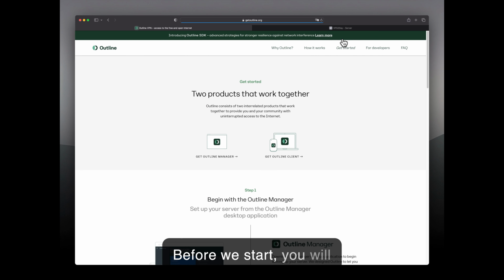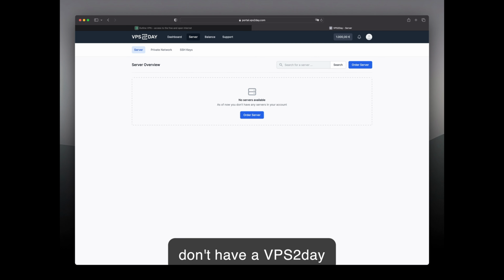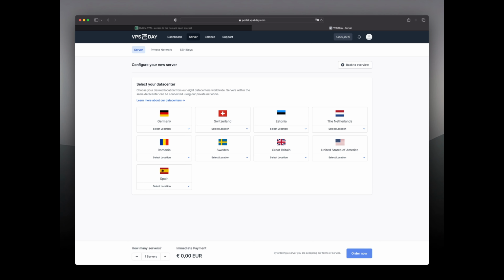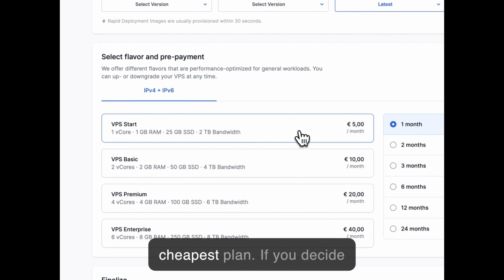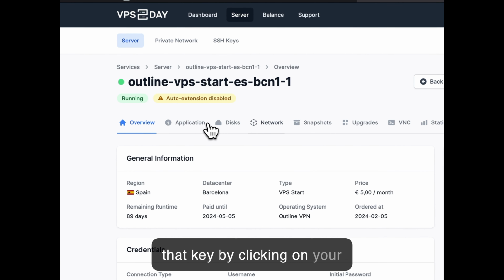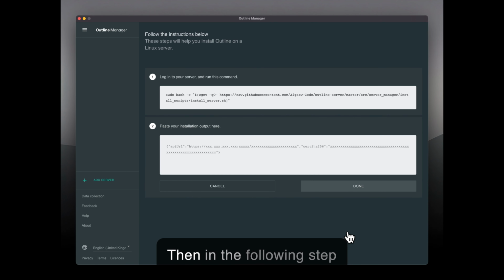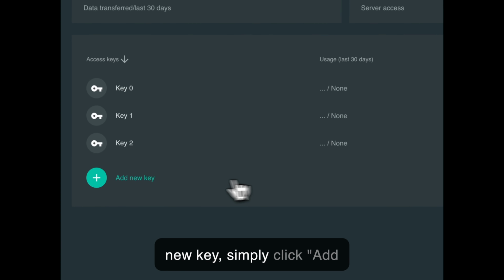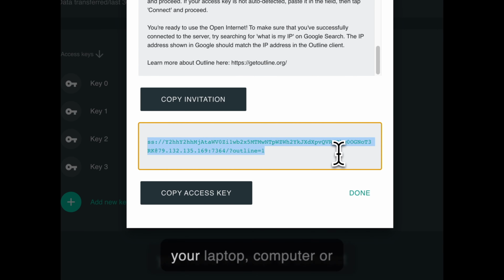Setup Outline VPN on your VPS2day server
In this video we'll show you how to install Outline VPN on a VPS2day server.

Outline VPN is an anti-censorship proxy tool that is specifically designed to circumvent internet censorship measurements in countries like China or Iran. It helps people that are restricted in their access to the worldwide internet to access information and communication platforms.

VPS2day is a virtual private server hosting provider with currently nine datacenter locations all around the world. That's why Outline on your VPS2day server is the perfect match: You can easily build a globally available anti-censorship proxy network for just a few Euro per month.

As Outline VPN is available as one-click application installer at VPS2day, you don't need any technical knowledge whatsoever. You don't need to connect to your server via SSH or anything like that. Anything you need to setup your new server in the Outline Manager application is available right away.